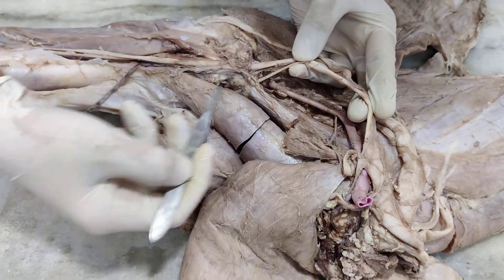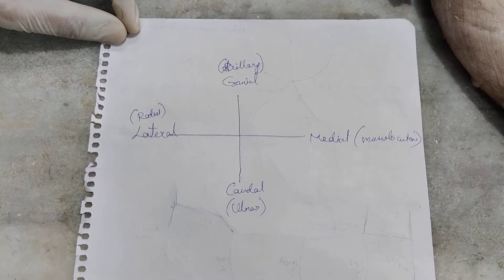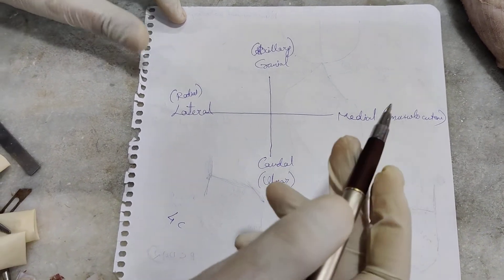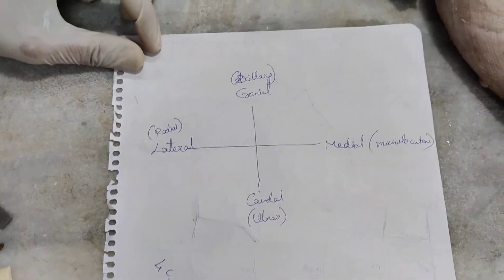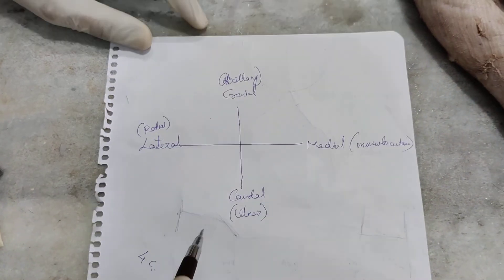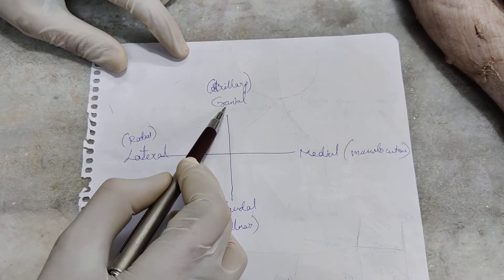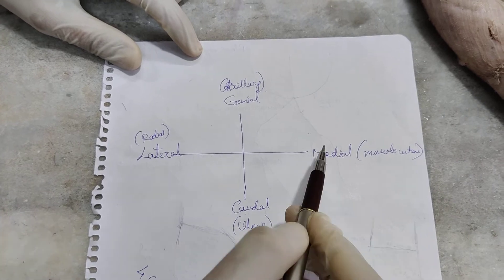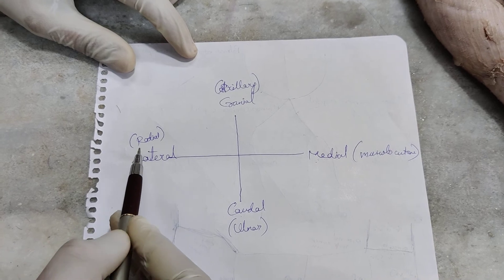Nerve supply of forelimb of bovine | Ox forelimb nerves | forelimb neurology | brachial plexus of ox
Nerve supply of forelimb of bovine | Ox forelimb nerves | forelimb neurology | brachial plexus of ox | veterinary anatomy forelimb

queries solved -
Neurology of bovine forelimb
 brachial plexus and its branches
 nerve supply to front leg of ox
 nerve supply to forelimb